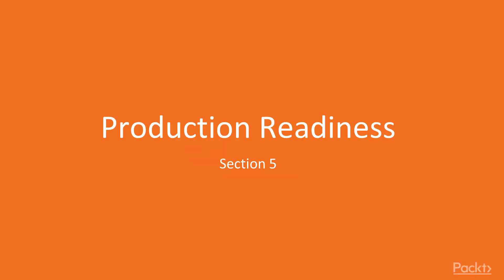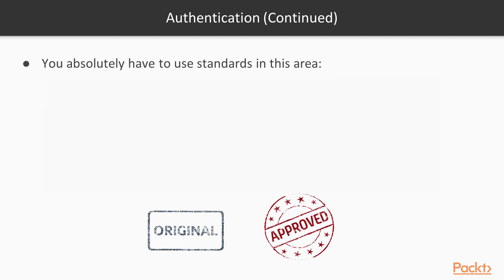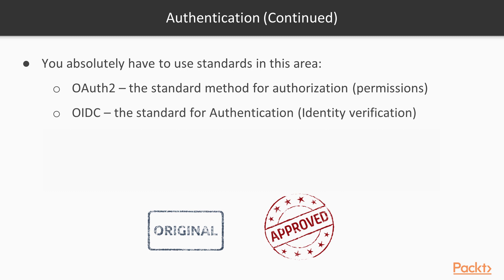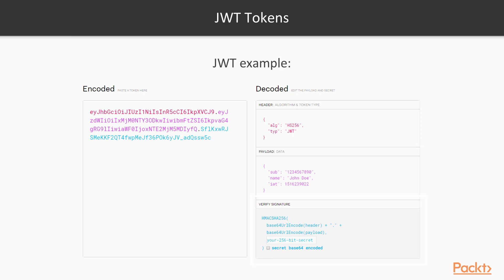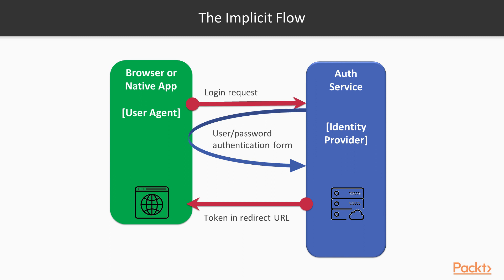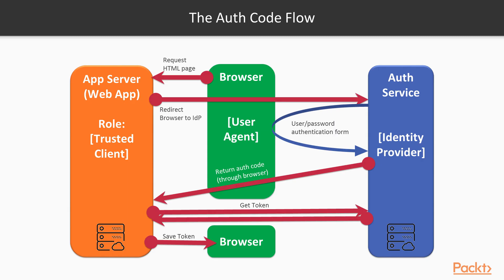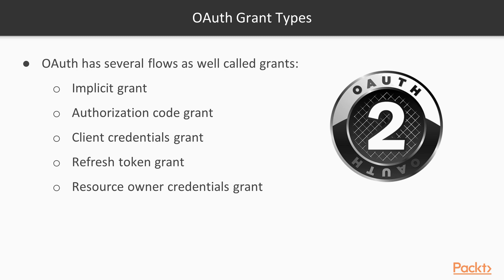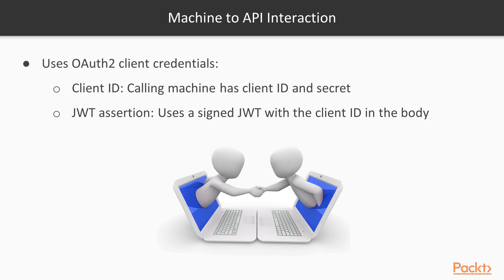Hands-On Microservices with TypeScript 3: Authentication and Authorization | packtpub.com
This video tutorial has been taken from Hands-On Microservices with TypeScript 3. You can learn more and buy the full video course